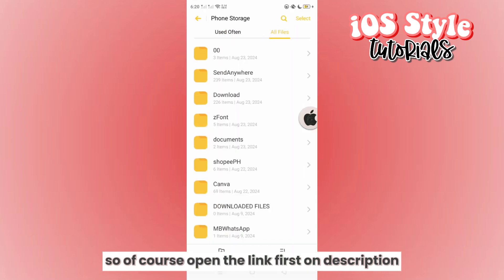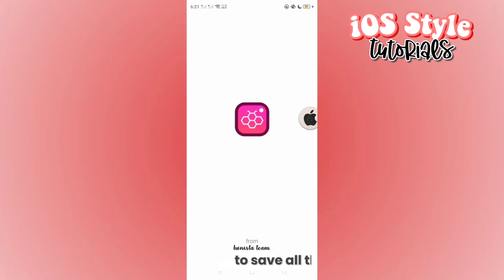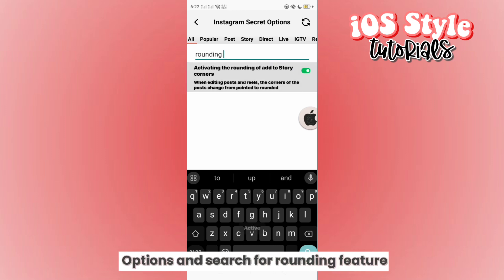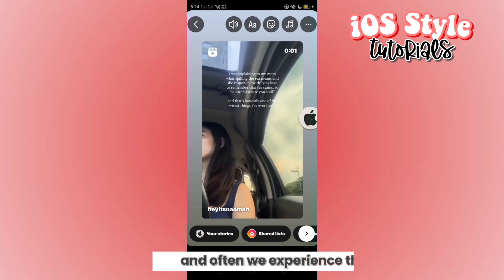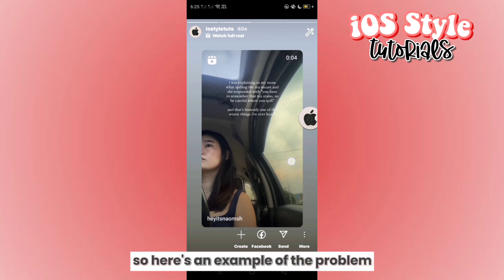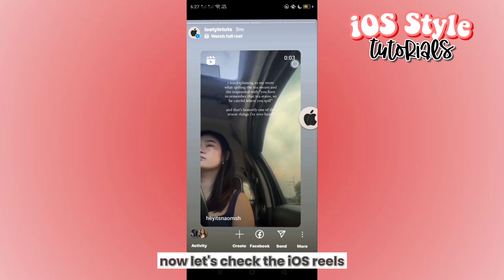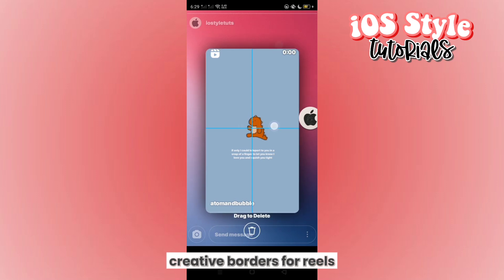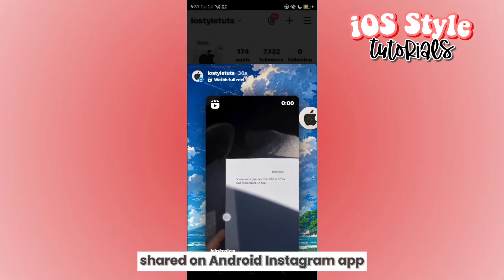Share iOS Style Reels (Font Problem Fixed) with Bold Font timer & username on Android